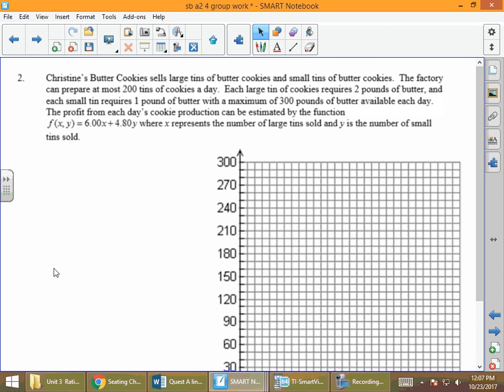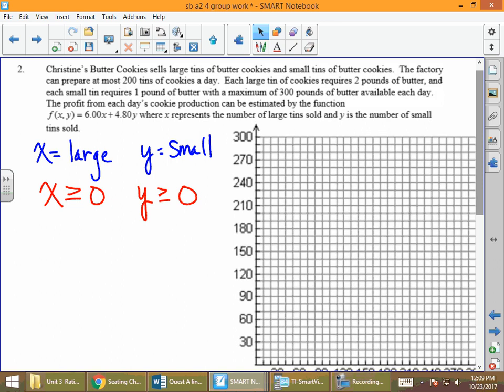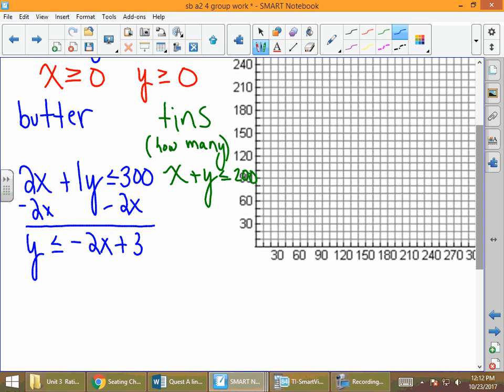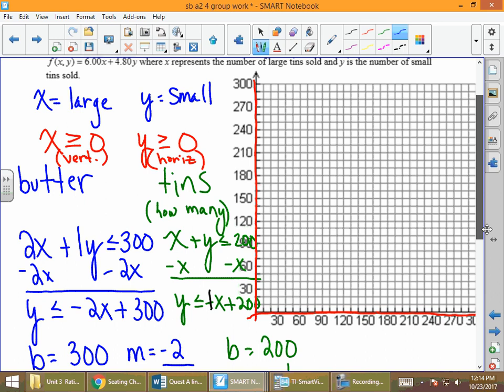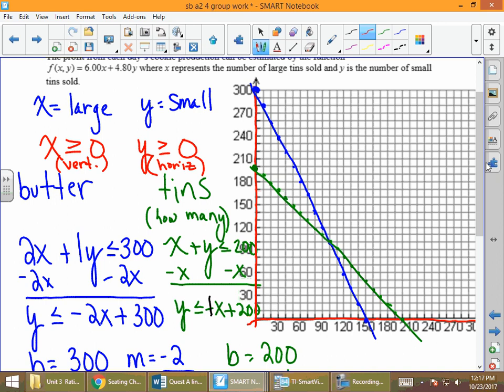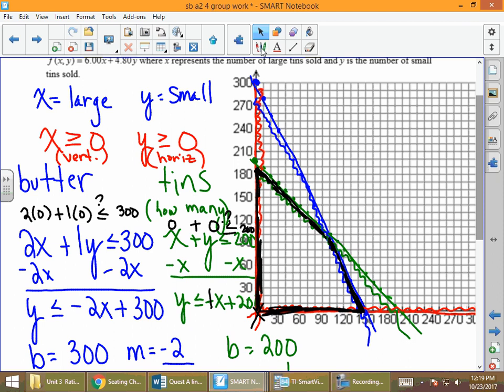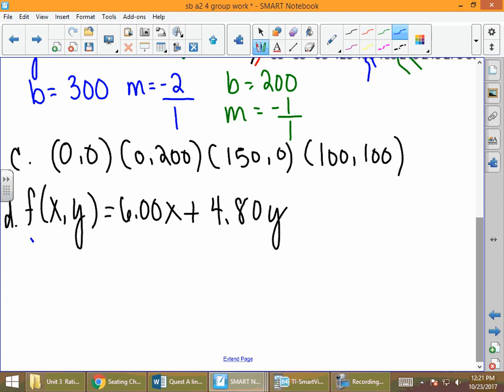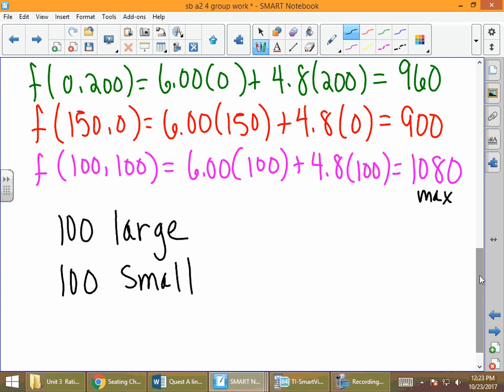a2 linear programming group review example 2